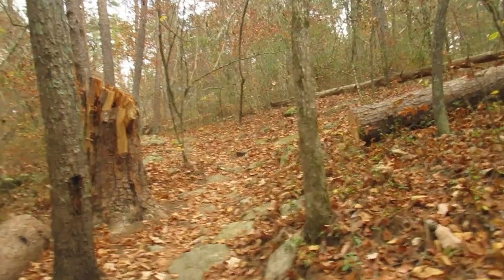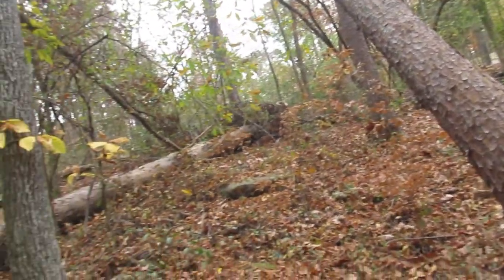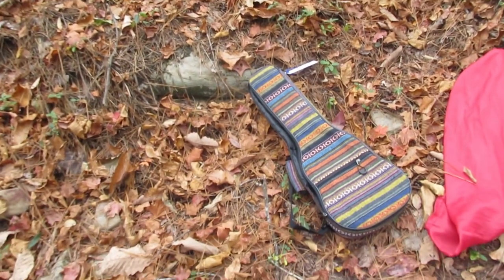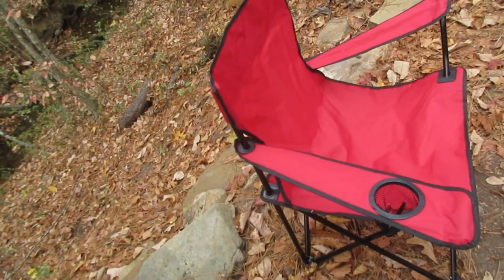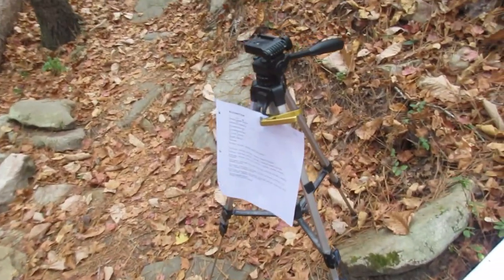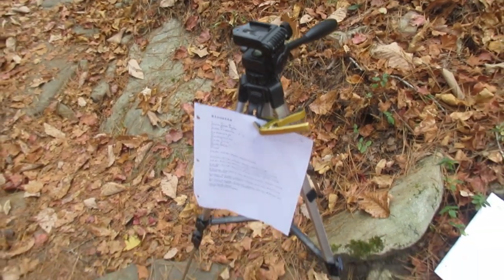I Attach Sheet Music to My Camera Tripod and Play Ukulele in the Woods.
Today I purchased a portable music stand on Amazon and then went out and proved that I could get along very nicely without it!!  Pretty scenery in today's video and I play the first song in my loose leaf binder.  Hint, it starts with the letter "A."